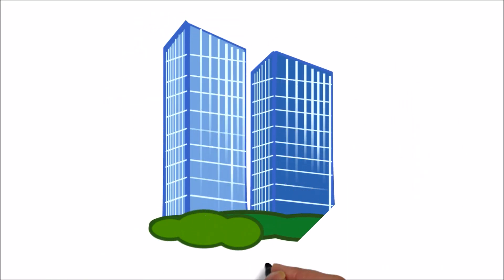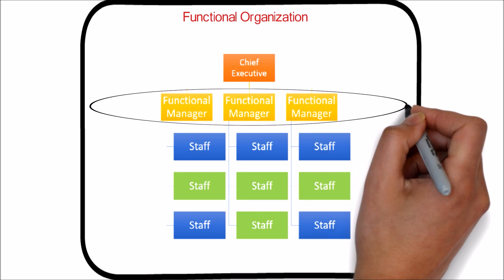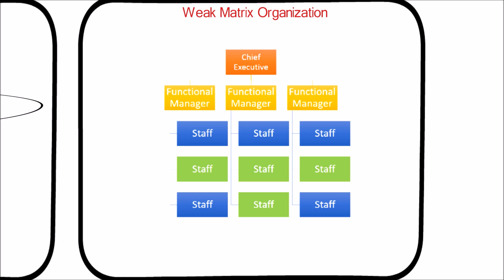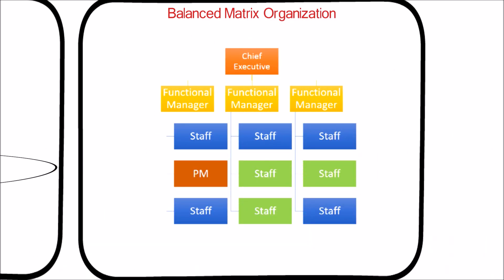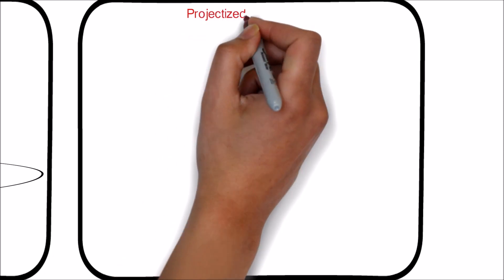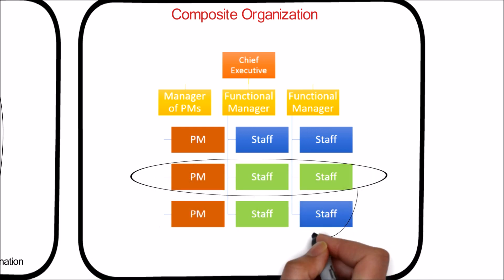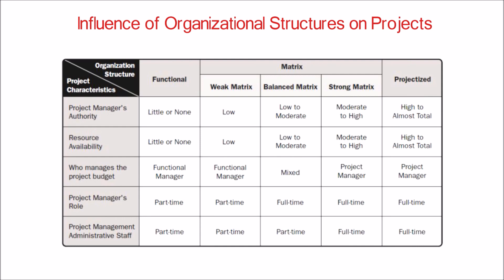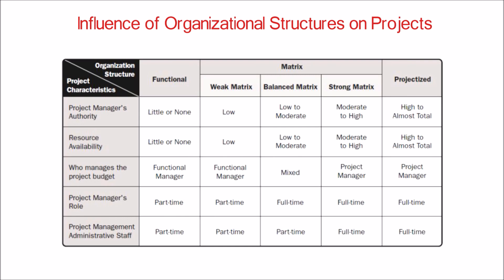5. Organization structure Influence project management | Functional Matrix Projectized organization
It is better for the Project managers to know the influence of organizational structure on project management.
As per PMI PMP, organizations can be classified as functional organization, weak matrix organization, balanced matrix organization, strong matrix organization and projectized organization.
This tutorial video clearly explains the level of influence of the organizational structures like functional, weak matrix, balanced matrix, strong matrix and projectized on the project management. As per PMP PMBOK, the authority of the project manager is high on decision making while comparing to functional or matrix organizations. In functional and weak matrix structure, the project manager merely work as a project co-coordinator and has very low authority in decision making.